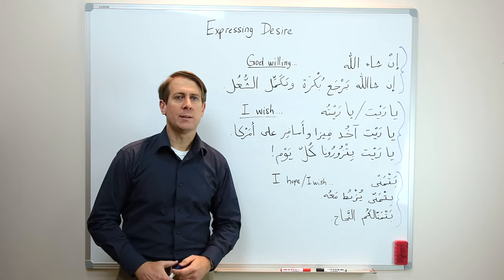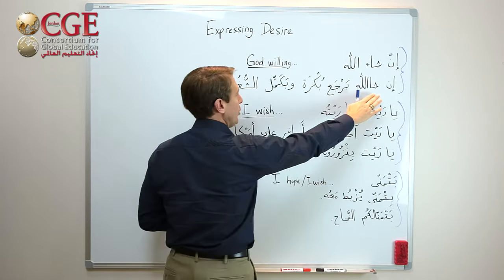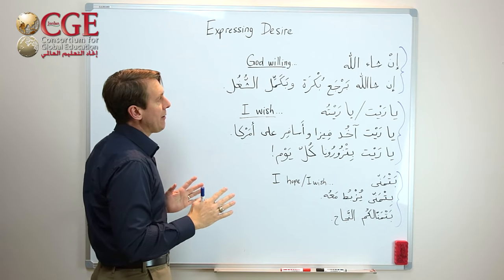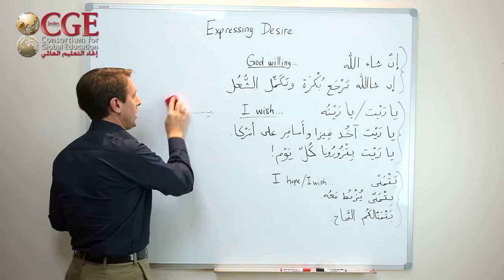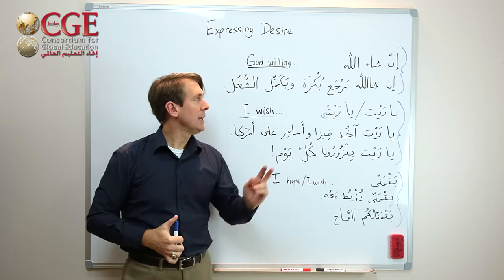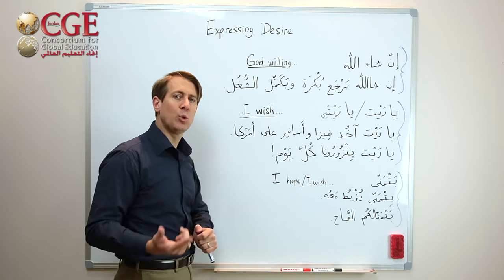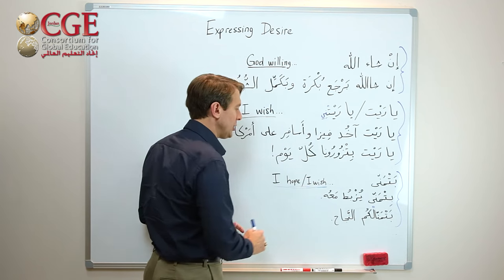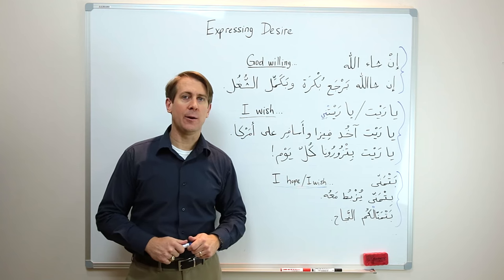Expressing Desire ("I hope") in Spoken Arabic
In this lesson, Fridrik Tiedemann gives you three ways to say "I hope..." or "I wish..." in Spoken Arabic.
The best resource in existence for Levantine Arabic just got better!
Practical information equating to thousands of hours of Arabic tutoring in one book for under $50 (with over 12 hours of audio included)!
This one-of-a-kind book can be used, in various ways, with students from all levels.

FOR THE USA AND ALL OTHER COUNTRIES (except Jordan):

Purchase directly from CGE Jordan (at a discount) or from the following bookstores:
The Good Bookshop
The University Bookstore
ABC Books